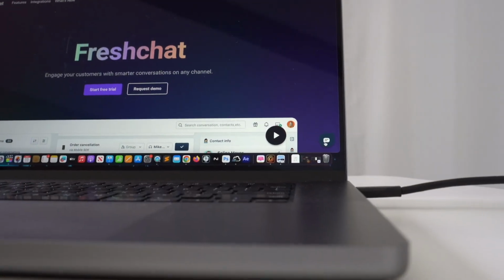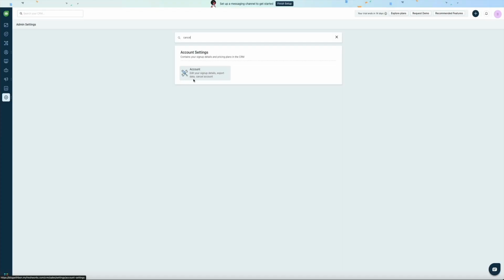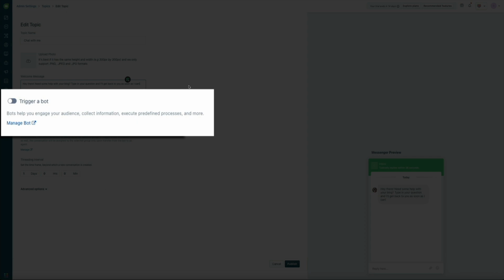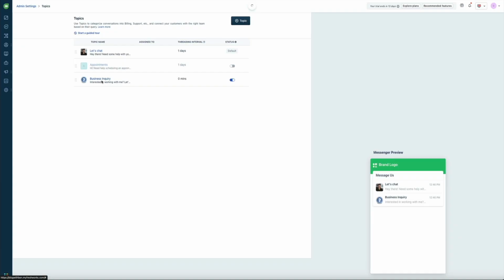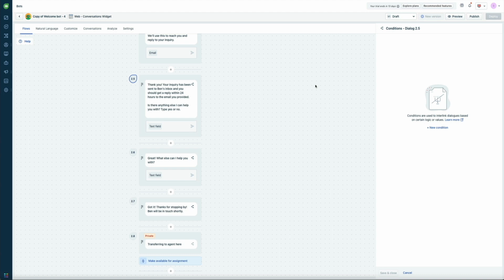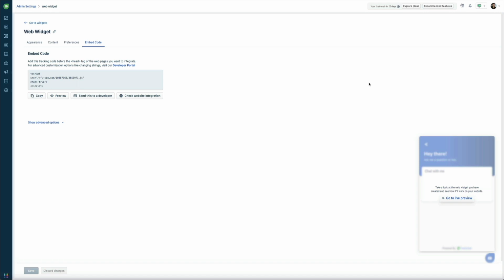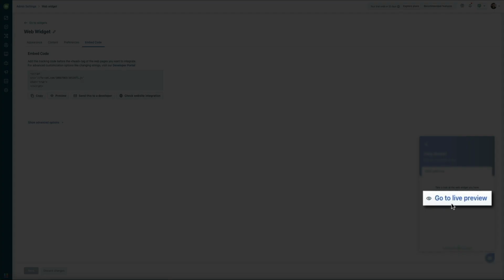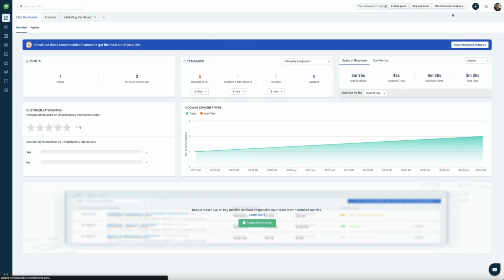🤖 Freshchat & WordPress: Step-by-Step Tutorial for Beginners (Live Chat, Chatbots, and More!)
Learn everything you need to know in order to integrate Freshchat into a WordPress website. This step-by-step tutorial will give you a thorough walkthrough on how to set up your Freshchat account, build a chatbot, and embed a chat web widget so that you'll have a user-friendly chat solution designed to elevate your customer service game!

In this comprehensive guide, we’ll explore the ins and outs of Freshchat, ensuring you grasp how to:

1️⃣ Get started with your very own Freshchat account.
2️⃣ Build a responsive and intelligent chatbot that serves your customers & site visitors 24/7.
3️⃣ Implement the Freshchat web widget seamlessly on your WordPress website.
4️⃣ Leverage multiple live chat features to enhance your WordPress user experience.

TOPICS + TIMESTAMPS

0:00 Intro
1:26 Freshchat Free Trial
3:50 Freshchat Dashboard Overview
9:53 How to Manage Your Freshchat Account
14:45 How to Build a Chat Web Widget
39:43 How to Build a Chatbot
1:12:37 How to Set Your Chatbot Business Hours
1:22:41 How to Launch Your Chat Web Widget on WordPress
1:34:29 Freshchat Account Help & Support
1:35:26 My Final Thoughts on Freshchat